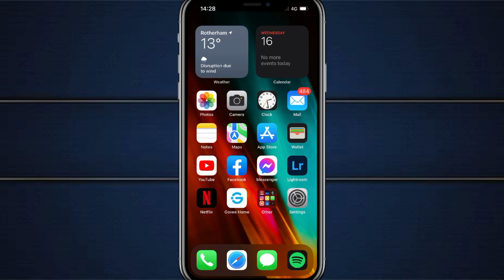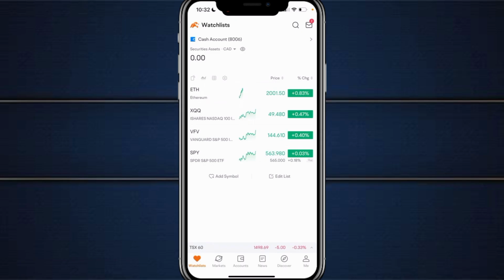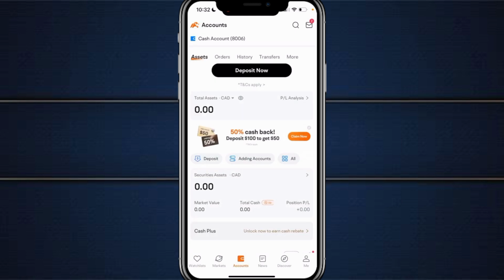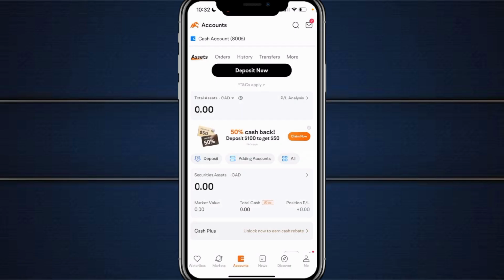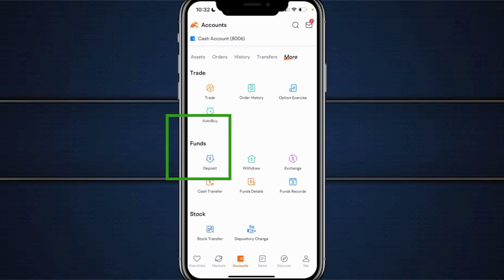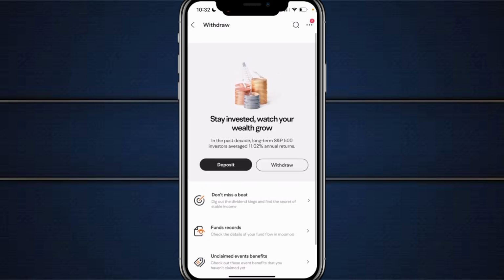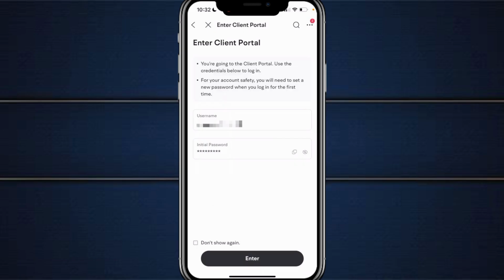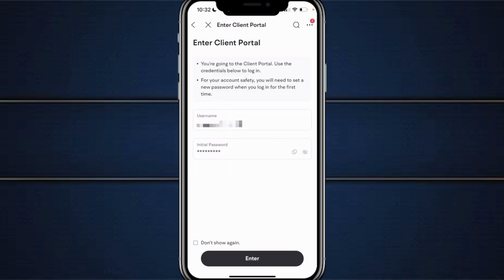HOW TO WITHDRAW MONEY FROM MOOMOO (STEP BY STEP)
In this comprehensive tutorial, we will guide you through the process of withdrawing money from the Moomoo trading platform. Understanding how to properly execute withdrawals is essential for managing your investments effectively, and this video simplifies that process. Whether you're a new user or looking for a refresher, our step-by-step instructions will empower you to access your funds with confidence.

By watching this video, you'll learn the essential steps required to withdraw your money successfully, including navigating the withdrawal interface. We encourage you to follow along and try this today to enhance your trading experience.